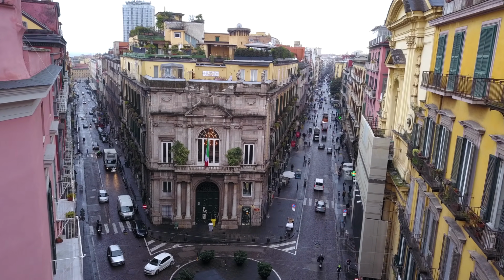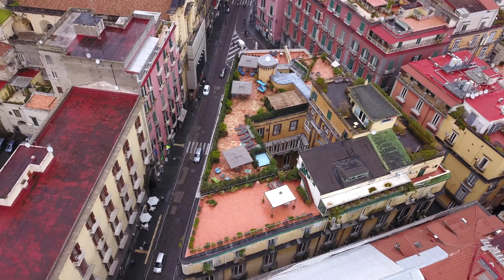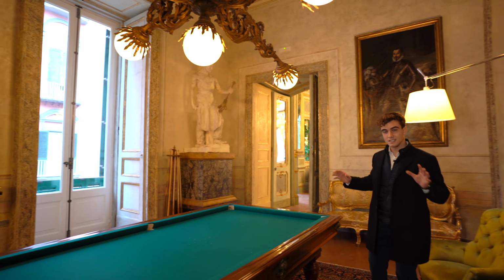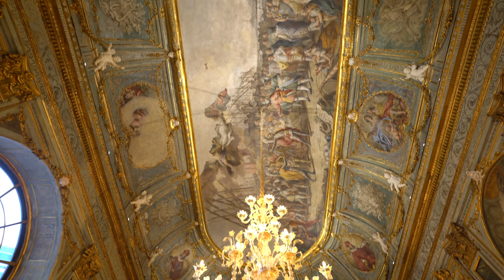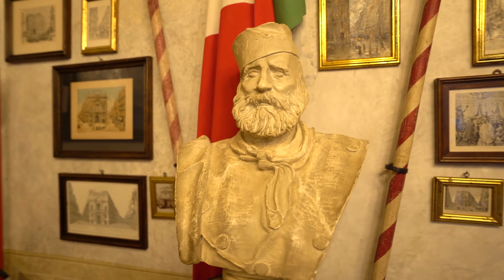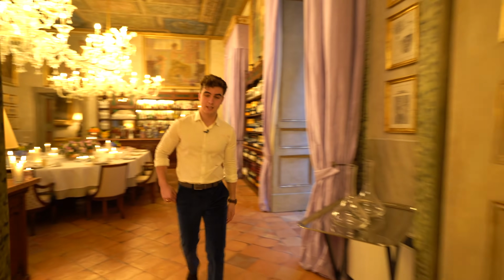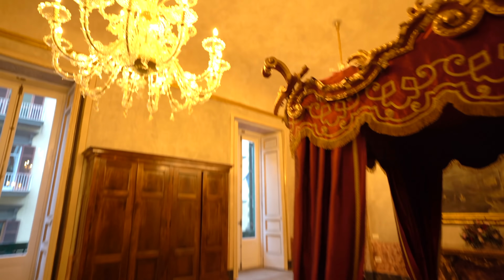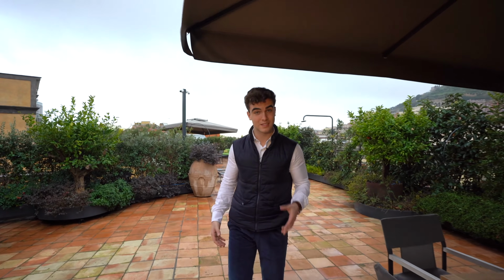LUXURY RESTORED HISTORIC PALAZZO FOR SALE IN NAPLES, CAMPANIA | PALAZZO IN VENDITA NAPOLI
In the historic center of Naples, at the junction between Via Toledo and Via Sant’Anna, right at the corner of Piazza 7 Settembre, magnificent historic palazzo with panoramic terrace. The building, dating back to the 18th century and designed by Vanvitelli, is laid over three floors for a total surface of over 2,300 sqm of livable surface. Inside, the building features many reception rooms, each beautifully decorated with masterworks by notable artists of the 18th century.

Nel centro storico di Napoli, all’incrocio tra Via Toledo e Via Sant’Anna, sulla celebre Piazza 7 Settembre, magnifico palazzo storico con terrazza panoramica. L’edificio, risalente al XVIII secolo e opera del Vanvitelli, si snoda su tre piani per un totale di oltre 2.300 mq di spazi abitabili. All’interno, l’edificio conta numerose sale di rappresentanza, tutte splendidamente decorate e rifinite con opere di grandi artisti del Settecento napoletano.

Main Office
Via Trieste 10-C
52031 Anghiari -AR-Italy

Showroom
Via XX Settembre n.152
52037 Sansepolcro -AR-Italy

0:00 - Intro
0:50 - Outside Palazzo Doria D'Angri
1:10 - Entrance of the Palazzo
1:40 - Hall of the Palazzo
2:20 - Understanding the Layout of the Property
3:40 - History of the Palazzo
4:24 - Gabinetto degli Specchi
5:38 - Fedele Fischetti
6:04 - Garibaldi's Balcony
7:01 - Enfilade/Reception Rooms
8:06 - Dining room
9:00 - Spaccanapoli
9:19 - Kitchen
9:47 - Bedrooms of the Palazzo
10:46 - Suites of the Palazzo
11:40 - Rest off the Floors
12:14 - Terrace of the Palazzo
12:47 - Closing